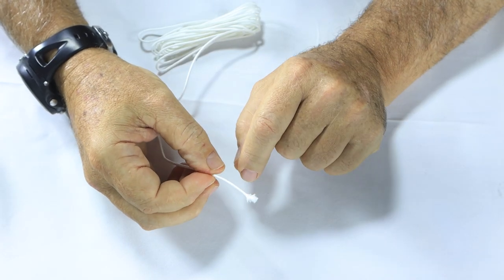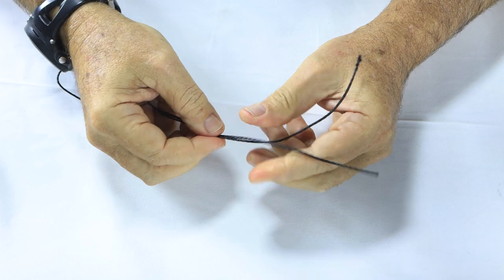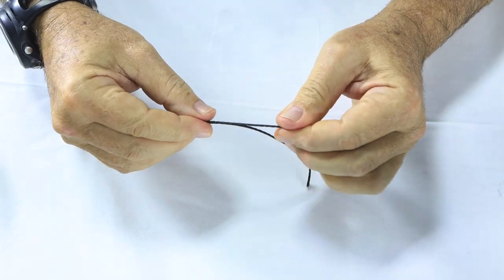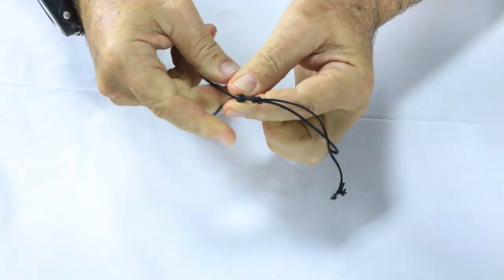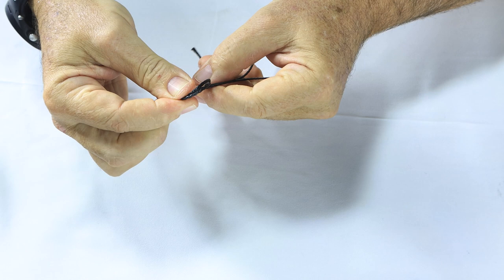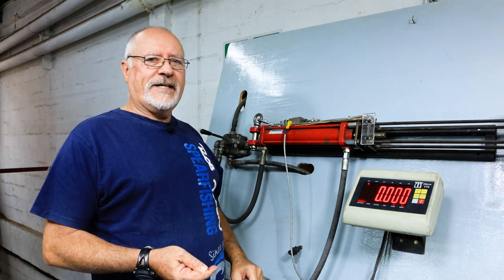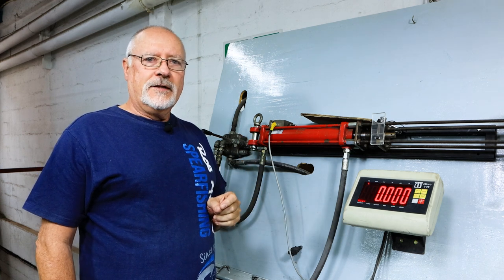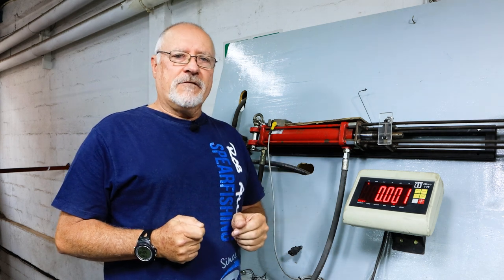Rob Allen | Drop Barb Line Break Test | 2022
In this specific video, we test the break strength of our Drob Barb line.

Chapters:
00:00 – 00:24 – Introduction
00:25 – 01:12 – Inner Core and No Inner Core differences
01:13 – 03:15 – Standard Drob Barb Knot
03:16 – 04:01 – Figure 8 Drob Barb Knot
04:02 – 04:56 – Breaking Standard Drop Barb Knot
04:57 – 05:25 – Breaking Figure 8 Drop Barb Knot
05:26 – 05:41 – Conclusion
05:42 – 06:01 – Outro